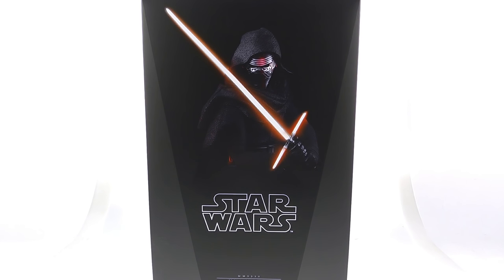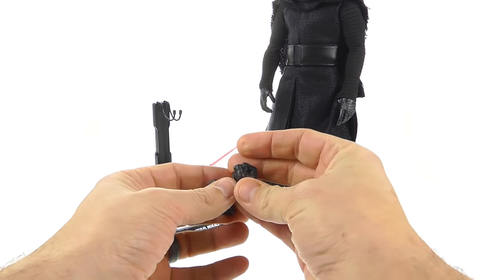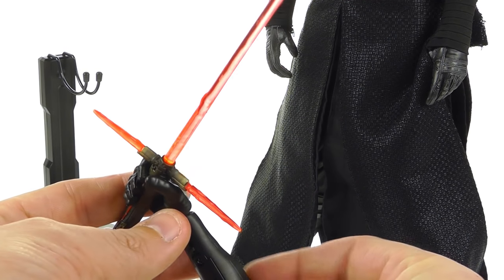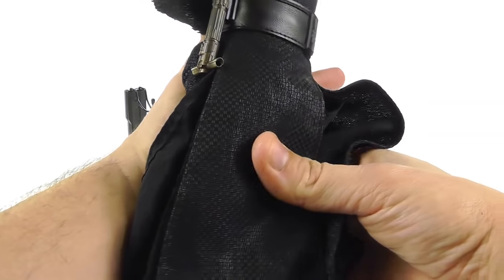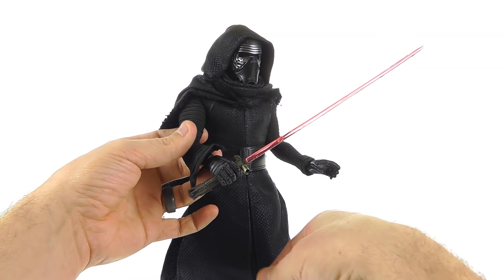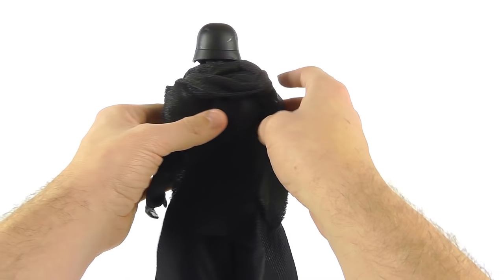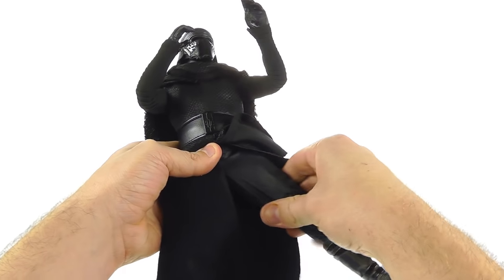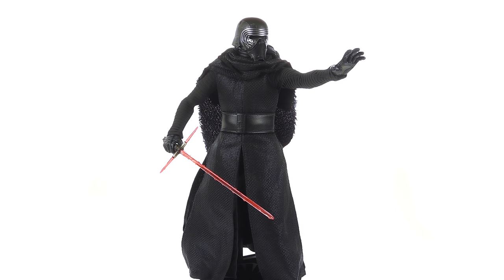Hot toys Star Wars Kylo Ren Video Review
Show me YOUR collections!

Special thanks
Keegan Willett